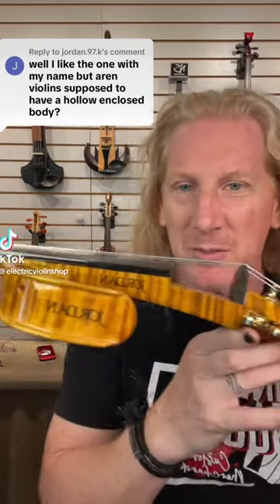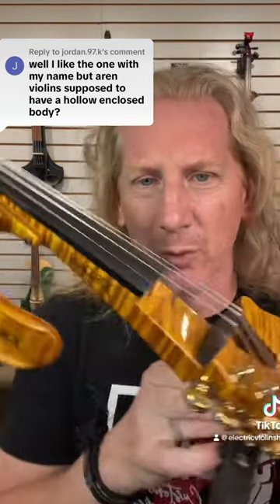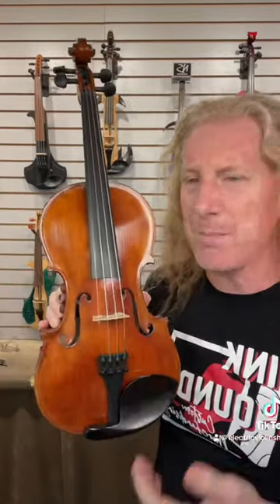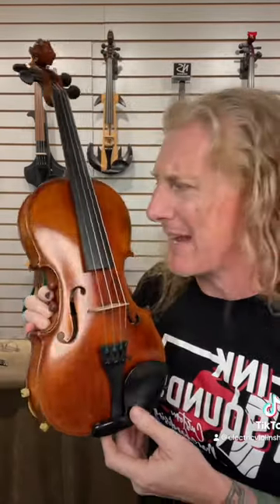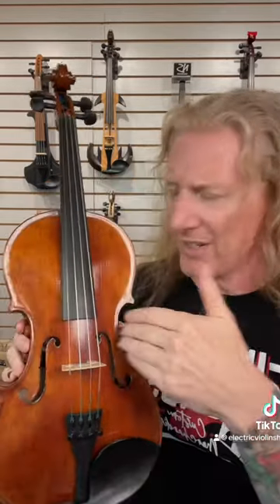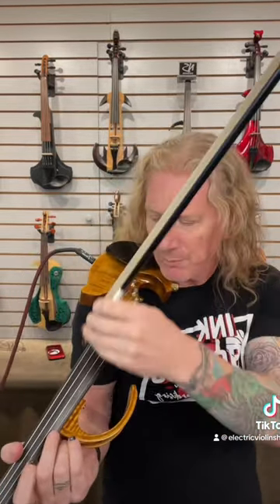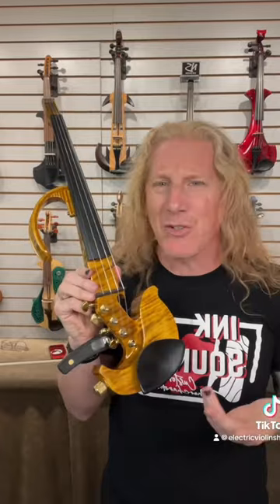Aren’t Violins Supposed To Have Hollow Wooden Bodies?